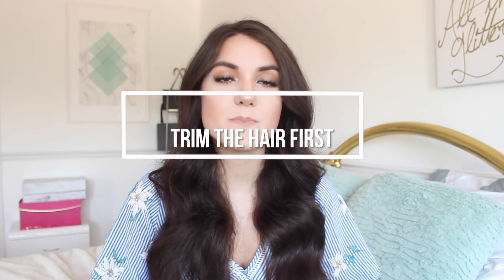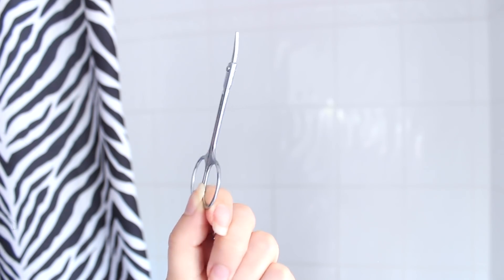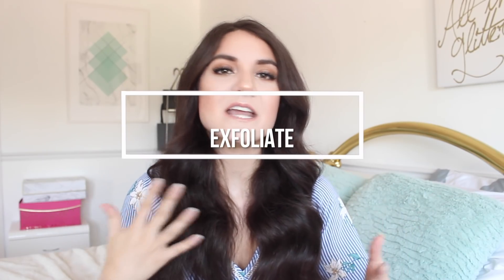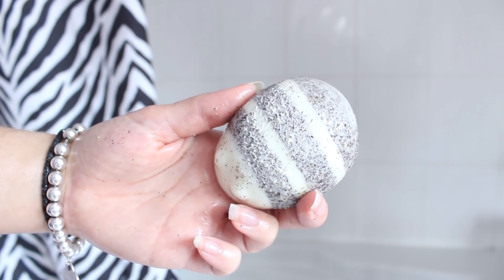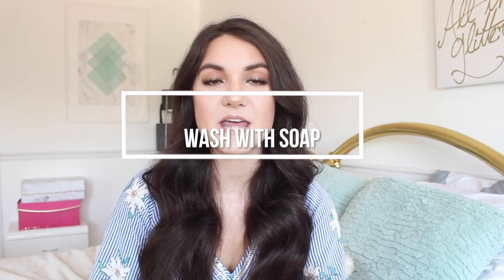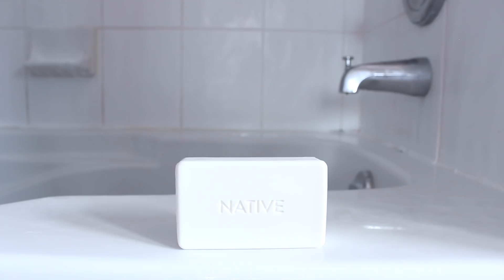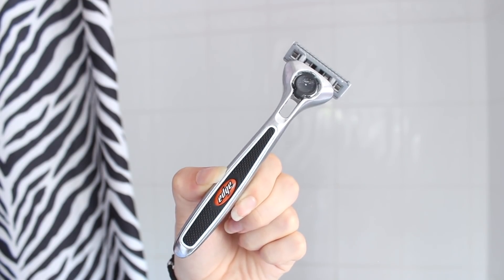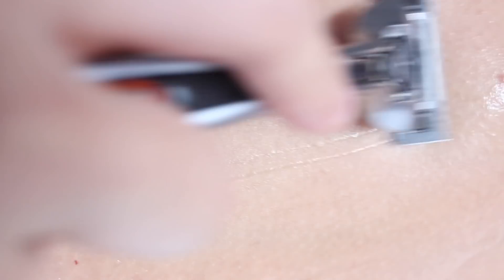How To SHAVE "DOWN THERE" No More bumps or ingrown hair !!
Today I am sharing my shaving routine! In particular how to shave down there and how to shave your bikini lines with no bumps and ingrown hairs!

► ITEMS MENTIONED:
1. Organic Virgin Coconut Oil ( the coconut oil I shared in my video )
Coconut Oil (A smaller/cheaper option of coconut oil)
3. NATIVE Bar Soap (I used Unscented bar of soap)

shaving down there
feminine hygiene
shaving bikini line
bikini line
how to shave
shaving
no bumps
ingrown hair
shaving routine
shaving hacks